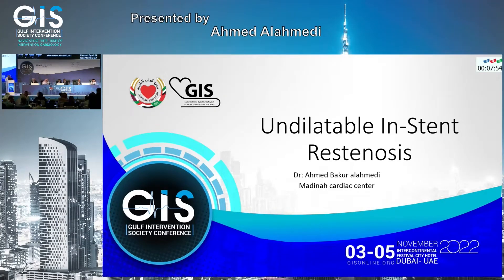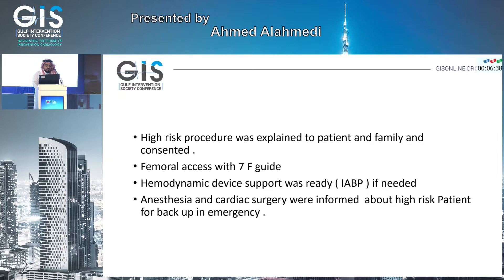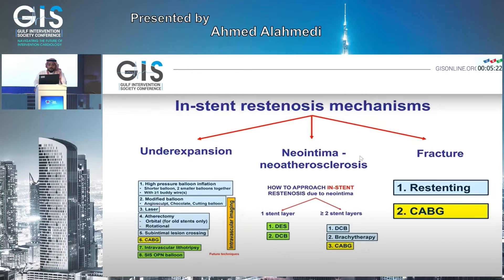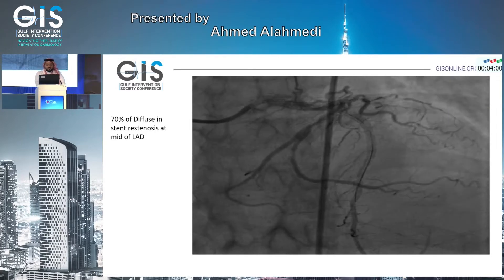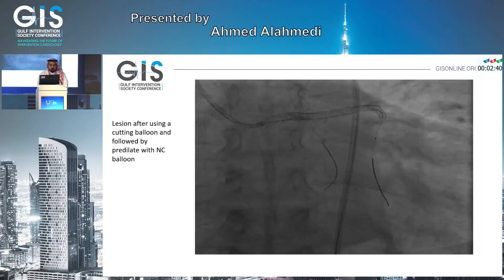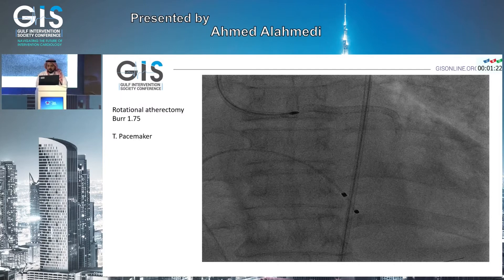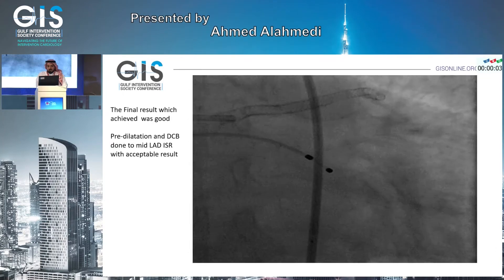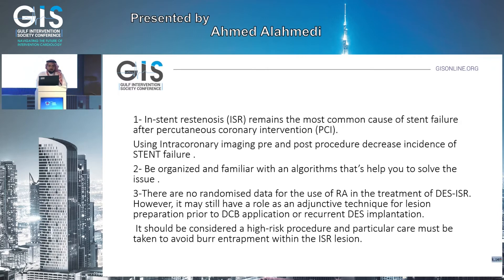59 Ahmed Alahmedi Rotational Atherectomy for the Management of left main Undilatable In Stent Rest